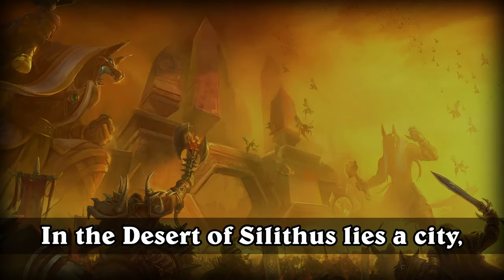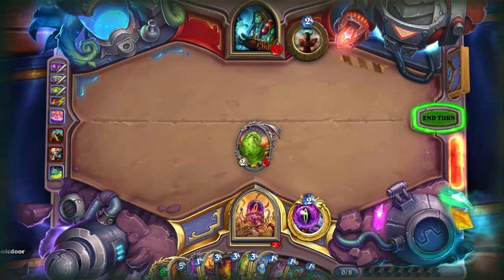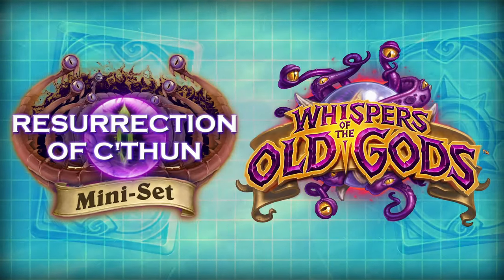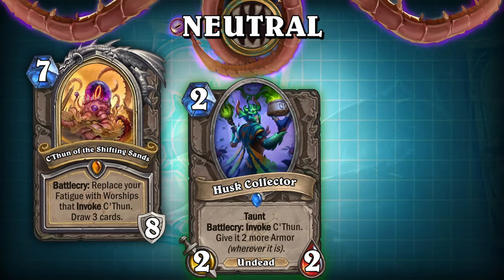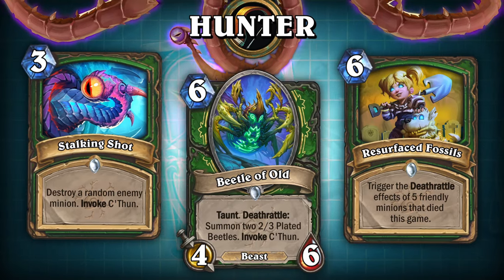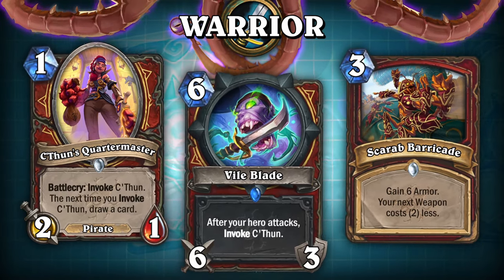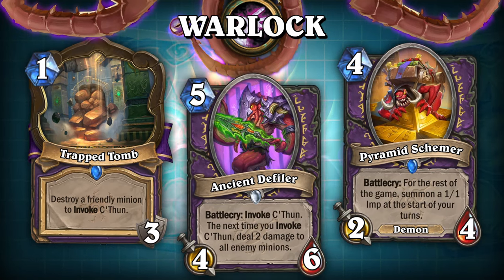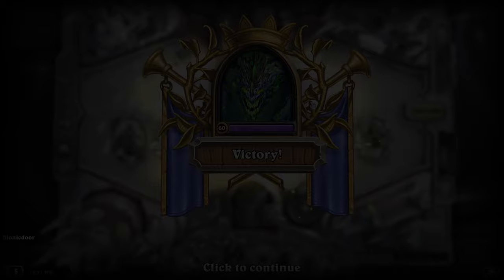INVOKE C'THUN?!? | Custom Hearthstone Mini Set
Today we BRING BACK The God of MADNESS! As we dive into my custom concept for a brand new C'THUN card!

Video Chapters:
00:00 - 0:59 - Intro
1:00 - 2:30 - C'Thun Hero Card Overview
2:31 - 3:51 - C'Thun Hero Power Overview
3:52 - 6:00 - Neutral Set
6:01 - 6:30 - Mage Set
6:31 - 7:00 - Hunter Set
7:01 - 7:30 - Paladin Set
7:31 - 8:00 - Druid Set
8:01 - 8:30 - Shaman Set
8:31 - 9:00 - Warrior Set
9:01 - 9:20 - Rogue Set
9:21 - 9:42 - Warlock Set
9:43 - 10:11 - Death Knight Set
10:12 - 10:41 - Priest Set
10:42 - 11:10 - Demon Hunter Set
11:11 - 11:57 - Outro